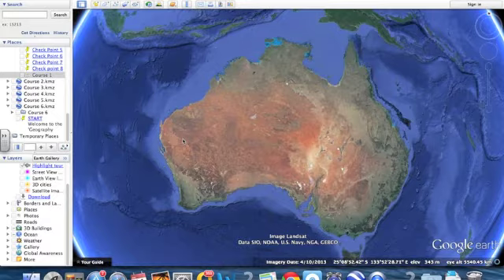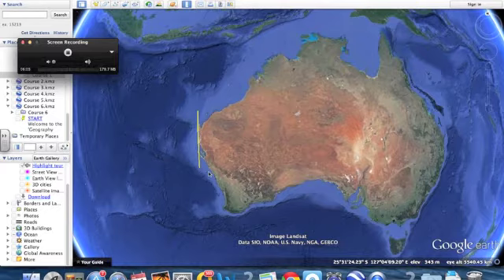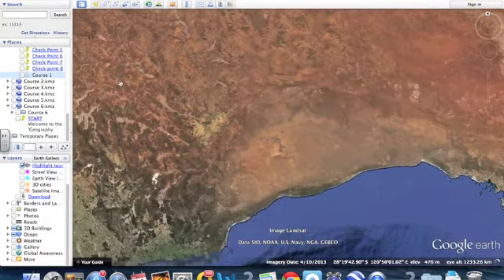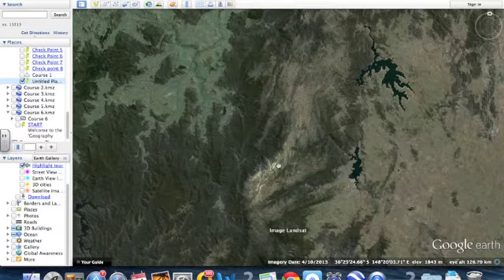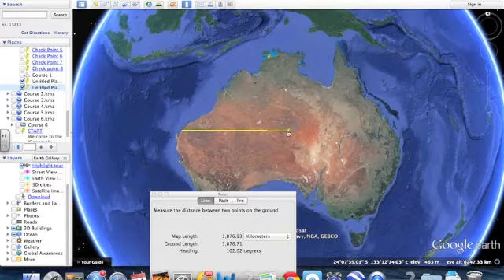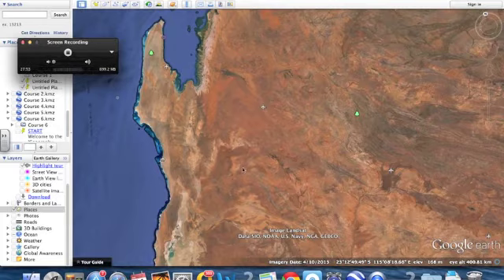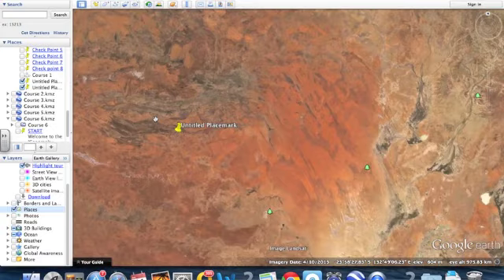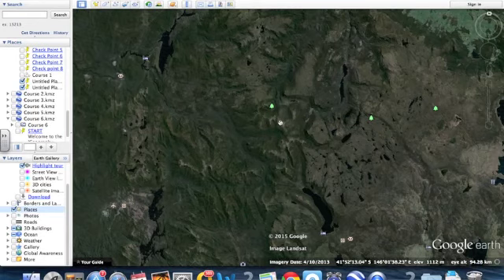Australia's Dimensions and Physical Features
A discussion of Australia's shape, size and location. Included is some brief geographic information on some of Australia's unique features.